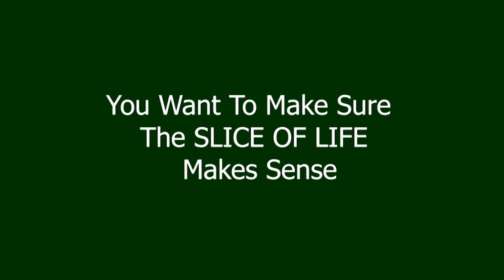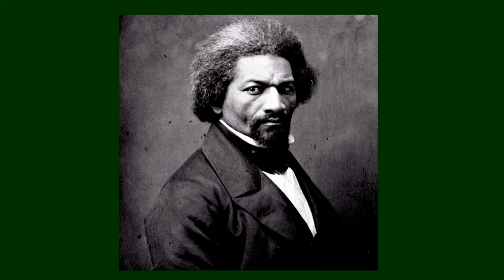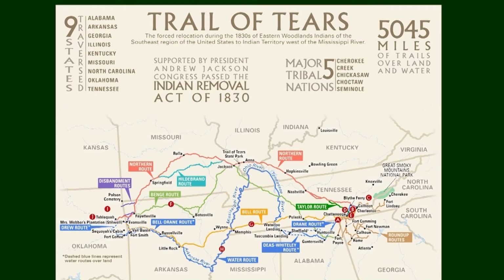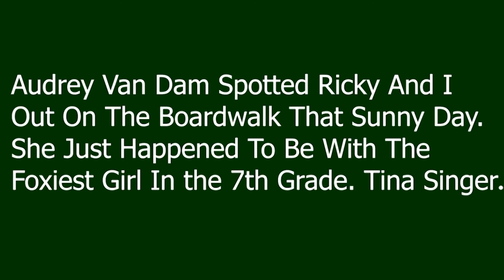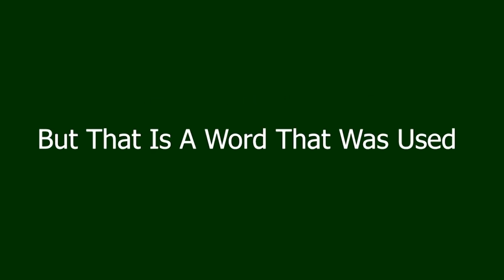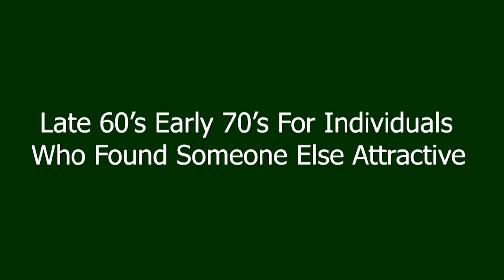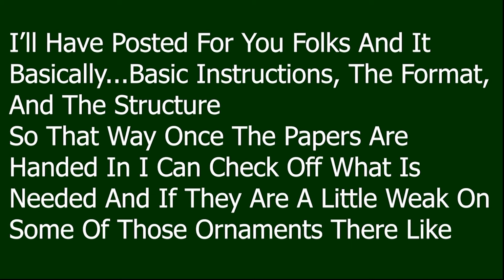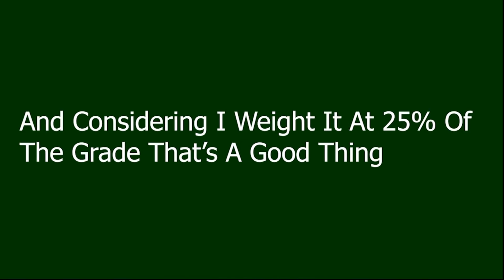History & Cultural Studies Annual Discipline Video (Bob Lamkin)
Robert Lamkin, Jr., ACE liaison for History and Cultural Studies for Pennsylvania Highlands Community College, discusses the common assessments used in our ACE high school History and Cultural Studies courses for the 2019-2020 school year.

*This video created by Media Production students at Penn Highlands.